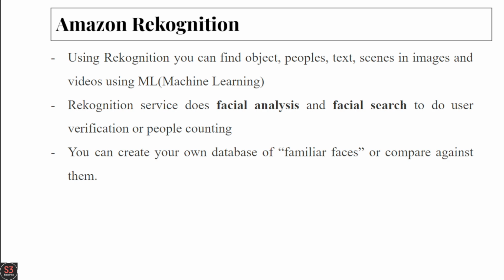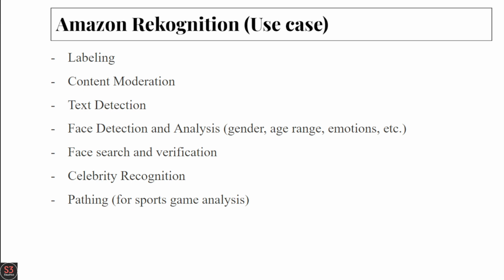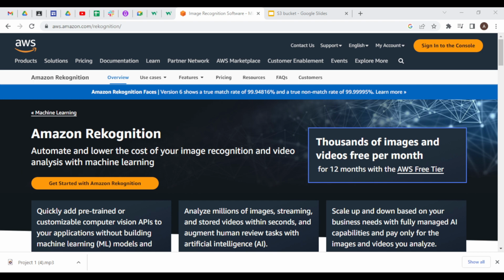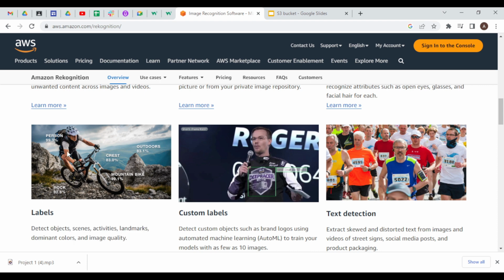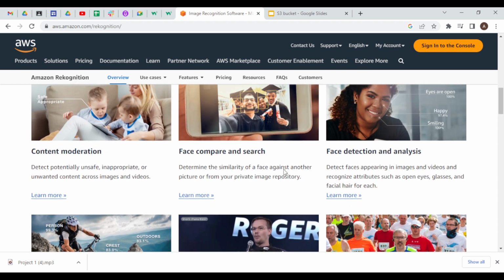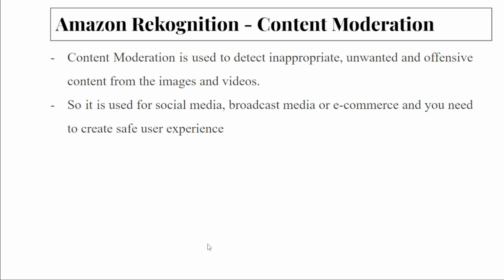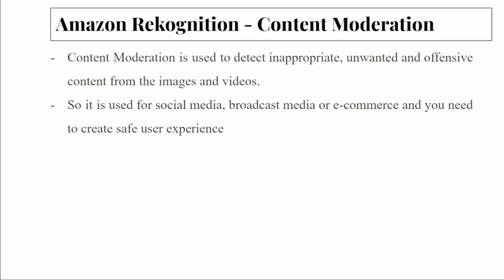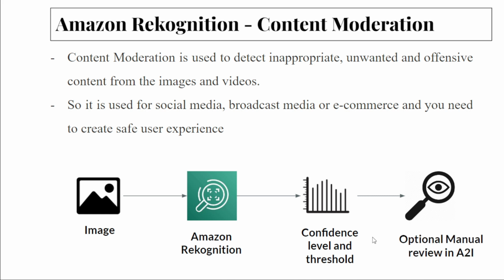#1 Machine Learning Rekognition: The Future of Visual Data Analysis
Machine Learning Rekognition is changing the game when it comes to image and video analysis. By harnessing the power of deep learning algorithms, specifically convolutional neural networks (CNNs), Machine Learning Rekognition can identify objects, people, text, scenes, and activities in images and videos, and provide analysis of faces and emotions. In this video, we explore the fascinating world of Machine Learning Rekognition and its many applications. From security and surveillance to media analysis and e-commerce, we'll see how Machine Learning Rekognition is revolutionizing the way we analyze visual data. We'll dive deep into the technology behind the service, examining the strengths and limitations of CNNs and exploring real-world examples of how the service is being used today. By the end of this video, you'll have a solid understanding of what Machine Learning Rekognition is, how it works, and why it's such a powerful tool in the world of AI and machine learning.